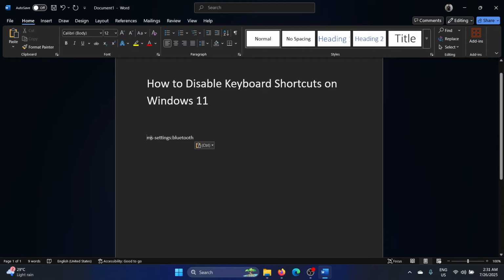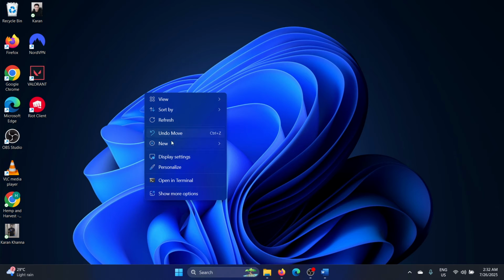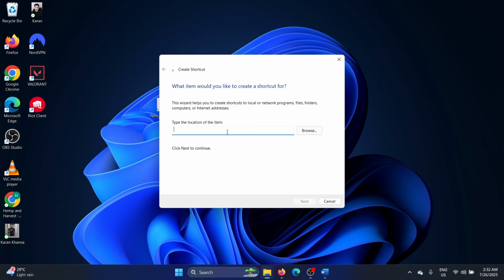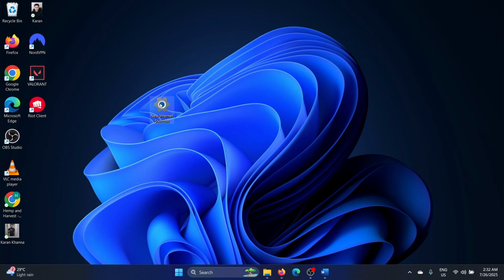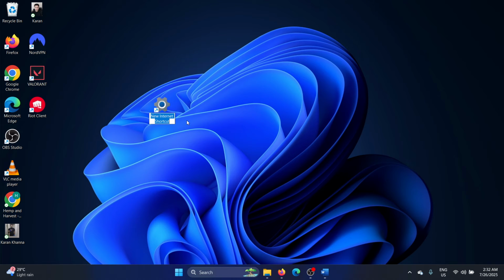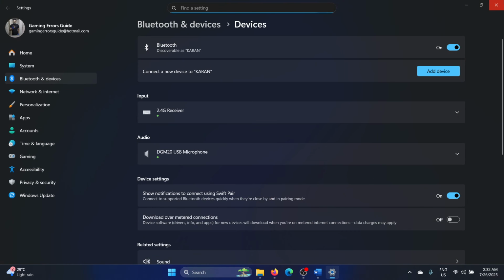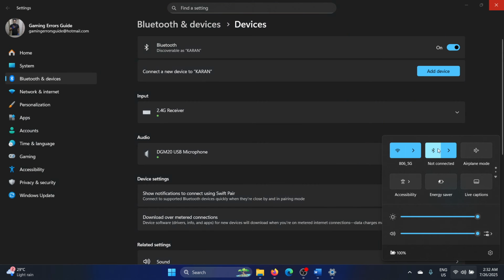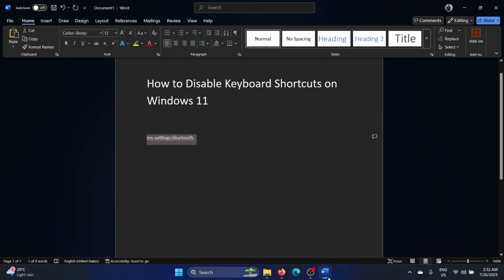How to Disable Keyboard Shortcuts on Windows 11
Video Title: How to Disable Keyboard Shortcuts on Windows 11

If you wish to Disable Keyboard Shortcuts on Windows 11 then please watch this video.

ms-settings:bluetooth